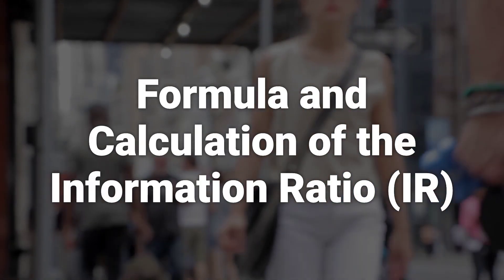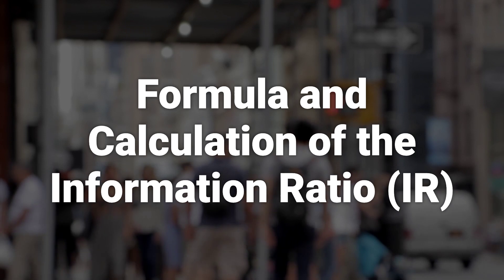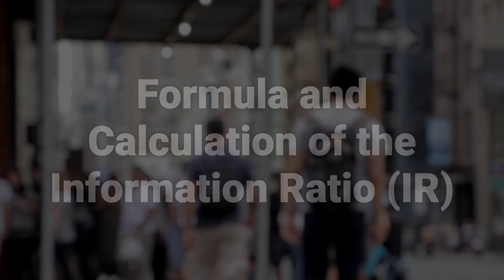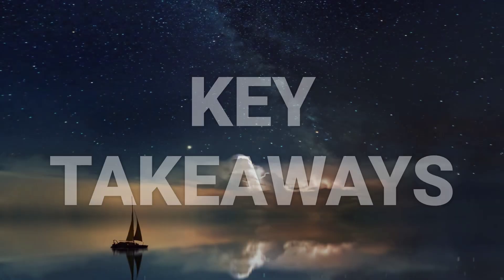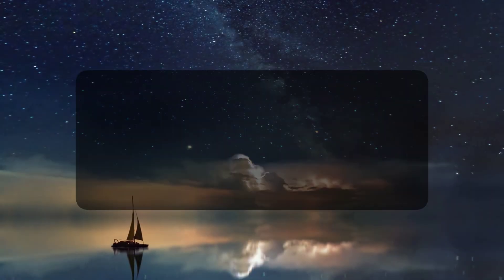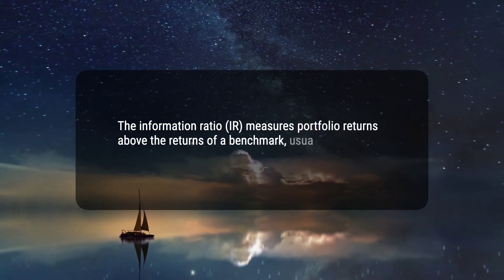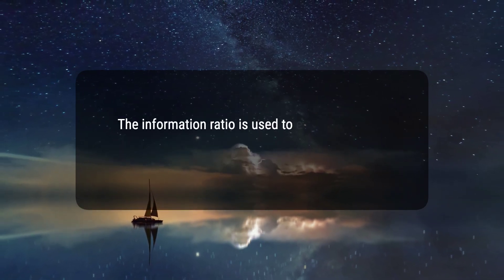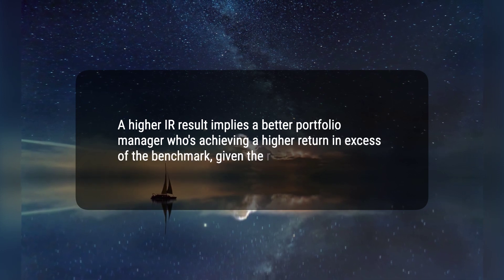What is Information Ratio (IR)? vs. Sharpe Ratio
The Information Ratio (IR) measures portfolio returns above a benchmark to the volatility of those returns. It evaluates a portfolio manager's skill at generating returns in excess of a given benchmark. The IR is calculated by dividing the difference in portfolio and benchmark performances by the tracking error. It helps identify whether a portfolio is exceeding a benchmark index fund and provides a quantitative result of how well a fund is being managed. It's important to consider additional types of ratios and financial metrics when interpreting the IR, as it may have varied interpretations depending on investor risk tolerance levels.
de32